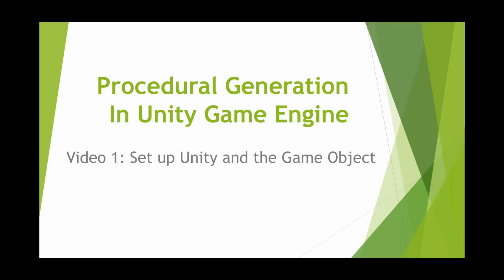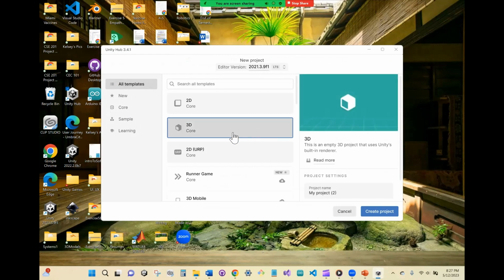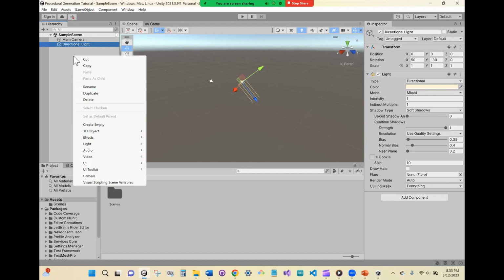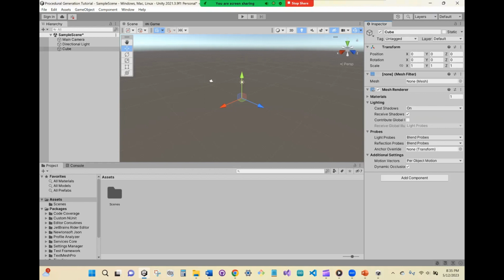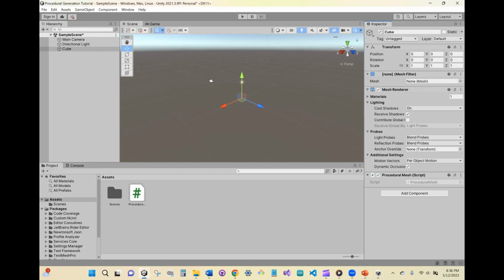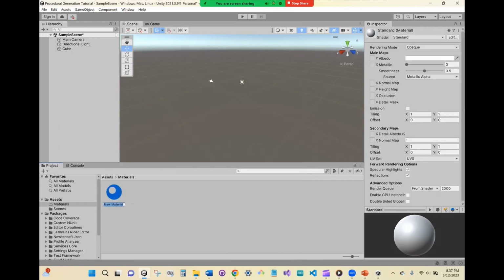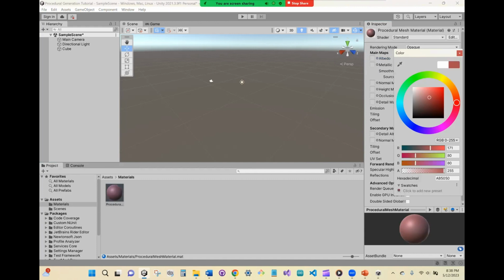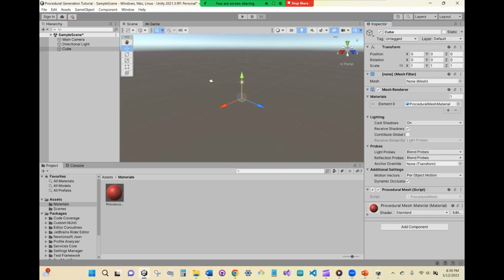Procedural Generation in Unity Part 1: Setting Up Environment and Gameobject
Part 1 of 4 of how to do procedural generation in Unity Game Engine